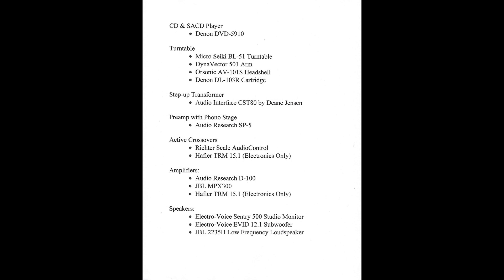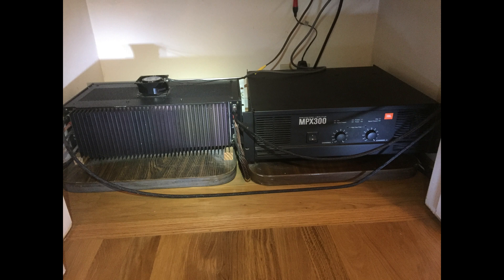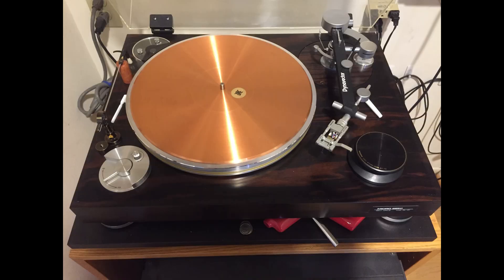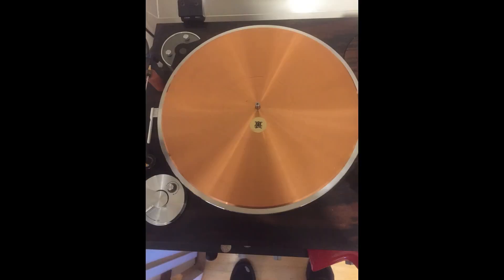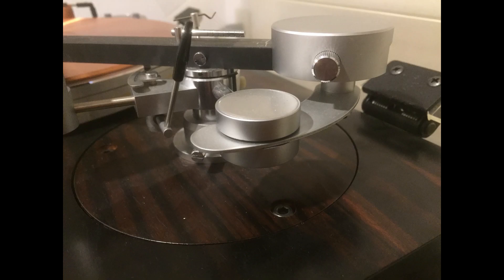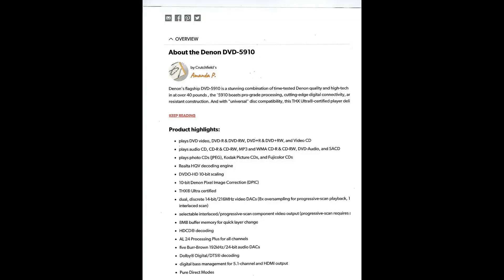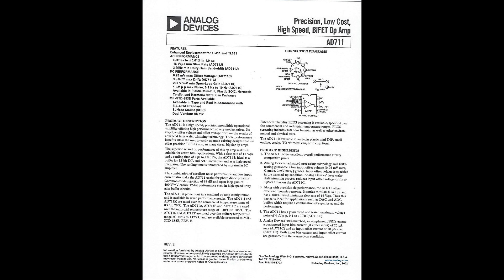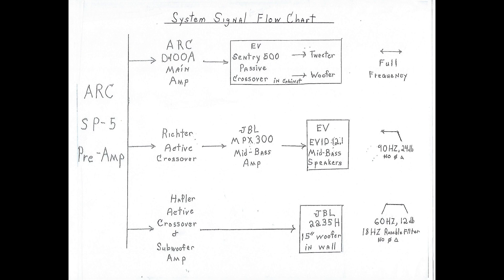DIYvintagestereosystem movie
A Tech's Guide to my Upgraded Vintage 2 Channel Stereo System